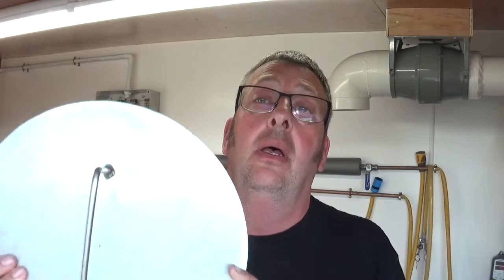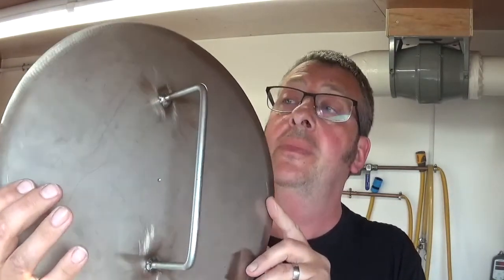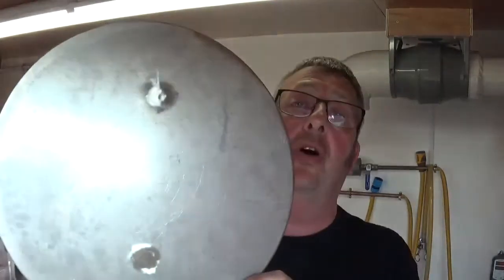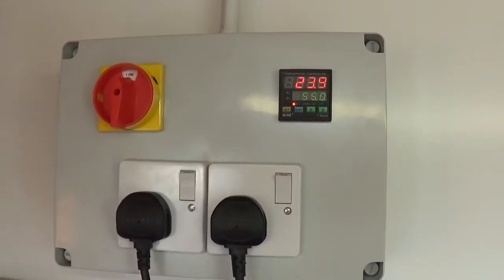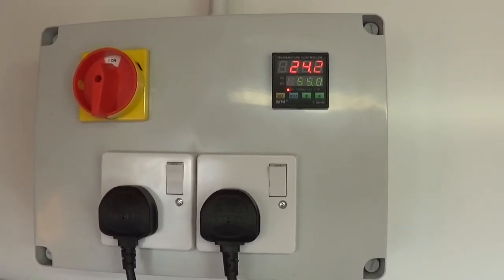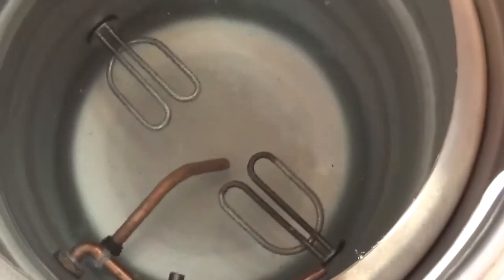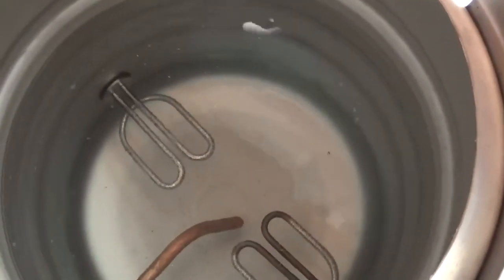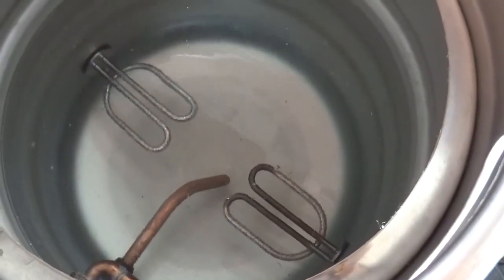HHBW #3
Thanks for the reminder John Anderson!! (Abbey Homebrew) check him out on YouTube